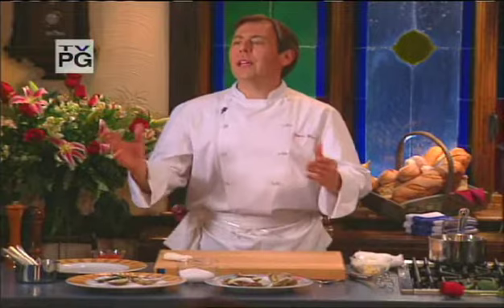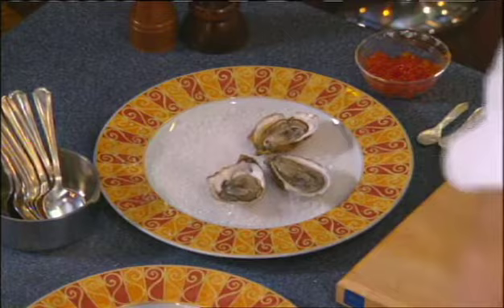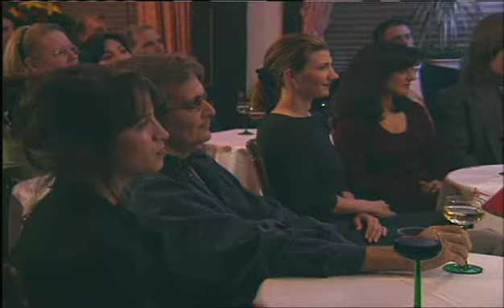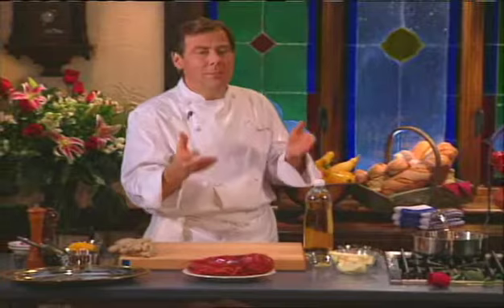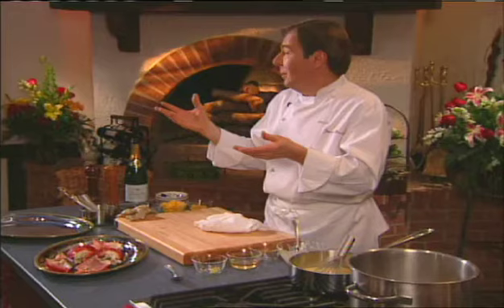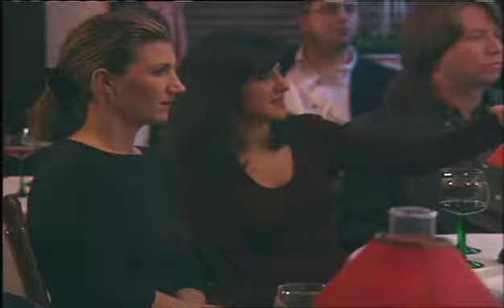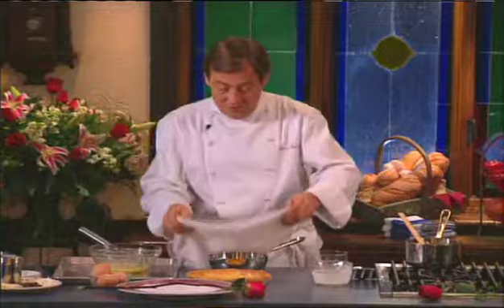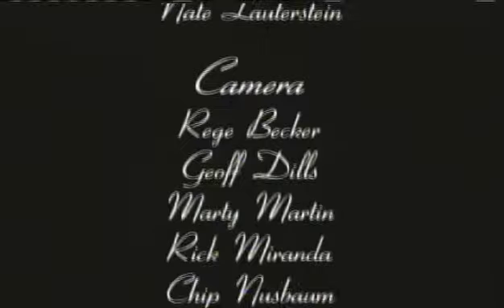Two for Tonight Part 2 - Valentine's Day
Jacques Haeringer, executive chef and proprietor of the legendary L'Auberge Chez François restaurant in Great Falls, Virginia, is one of America's most respected and innovative culinary personalities. Continuing in his late father François' footsteps, Jacques specializes in reinterpreting Alsatian cuisine for American palates. Jacques loves serving up classic and contemporary French Alsatian fare at the restaurant and Jacques' Brasserie, but with his boundless energy he can also be found teaching gourmet cooking classes, hosting wine pairing dinners, writing magazine articles, and appearing on local news and national television shows like NBC's Today Show and The Talk on CBS.
Jacques' culinary roots began when his father opened Chez François, an authentic Alsatian restaurant near the White House in Washington, DC, in 1954. When the building was sold in 1976, L'Auberge Chez François moved to the picturesques setting in Northern Virginia reminiscent of the French countryside, and today it remains one of the DC metro area's most popular and recognized French restaurants. Jacques and his staff have won numerous awards, such as the coveted AAA Four Diamond and was ranked by Open Table's subscribers as a Top 100 Restaurant of 15,000 nationwide and Top 10 Local DC Restaurant. The restaurant has been voted "Most Romantic", "Best French", and "Best Service" by readers of Washingtonian Magazine for over 25 years.
Chef Jacques is the author of "Two for Tonight" a collection of recipes that inspire romance through food and togetherness, and the "Chez François Cookbook," the bible of classic Alsatian cuisine featuring some of the restaurant's most popular recipes. Chef Jacquus hosted a PBS series based on the book, Two for Tonight, and Les Desserts, both now available for purchase on DVD. He was also the host of A Bite of History for the History Channel, as seen on the Chef Jacques Haeringer's YouTube Channel. His articles and recipes have been featured in Bon Appetit, Gourmet, Wine & Spirits, Southern Living, Bridal Guide, Cosmopolotan, Better Homes and Gardens, Wildfowl and Cooking Light, to name a few.